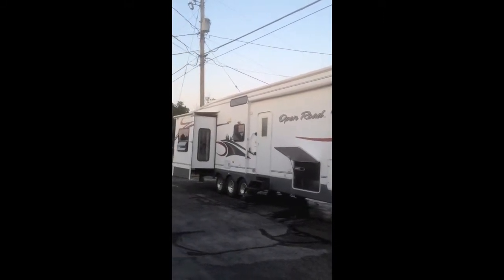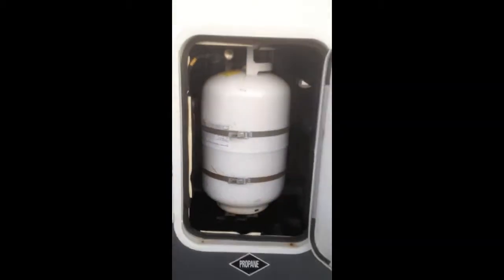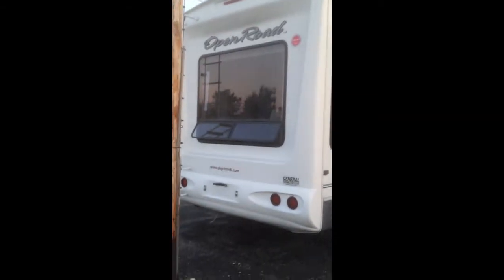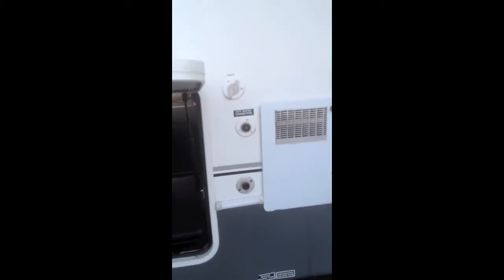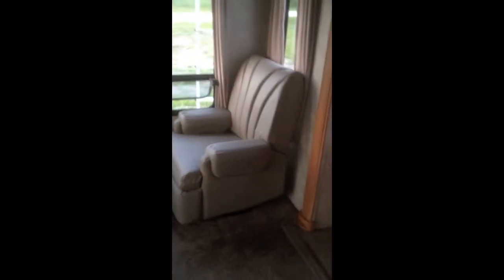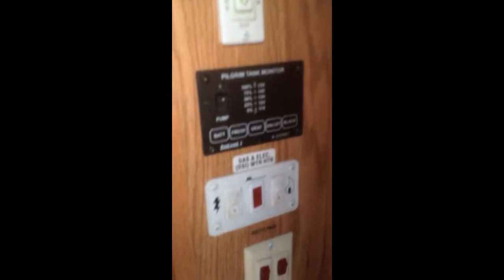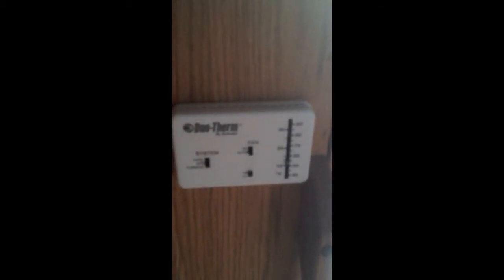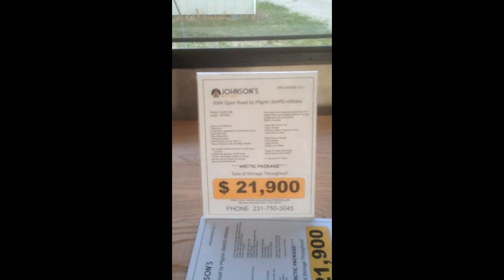2006 Open road Finished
For More information on this Open Road